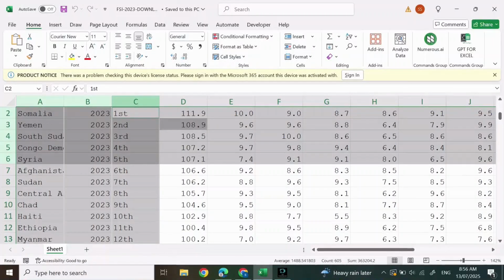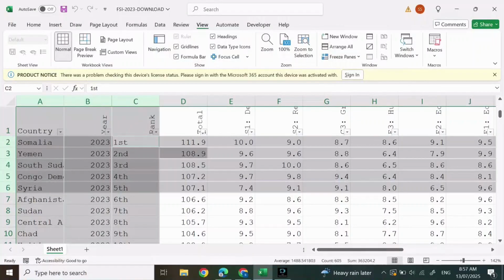How to Freeze Rows and Columns in Excel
Welcome to our step-by-step guide on "How to Freeze Rows and Columns in Excel"!
If you want to keep important rows or columns visible while scrolling through your spreadsheet, this video is perfect for you. We’ll show you how to easily freeze rows, freeze columns, or freeze both at the same time in Microsoft Excel. Whether you are using Excel on Windows or Mac, these tips will help you improve your productivity and manage large data tables with ease.

What you'll learn:

How to freeze the top row in Excel

How to freeze the first column in Excel

How to freeze both rows and columns simultaneously

How to unfreeze panes in Excel

How to use Freeze Panes feature for better data viewing

Tips for managing large Excel spreadsheets